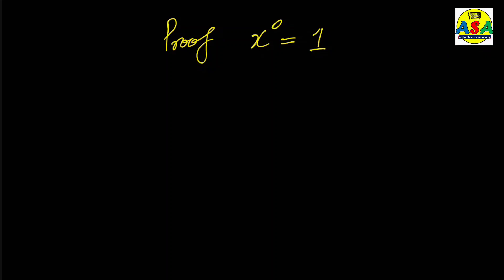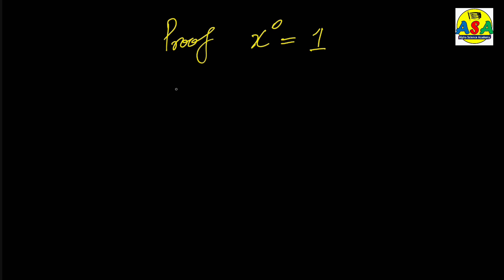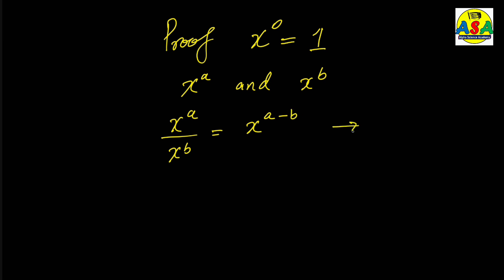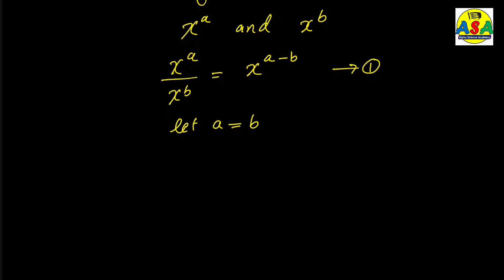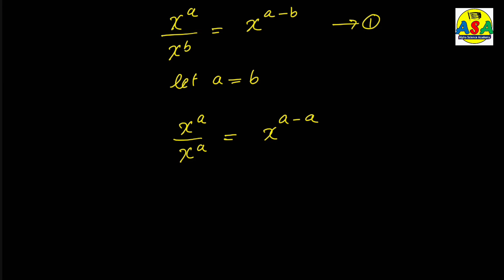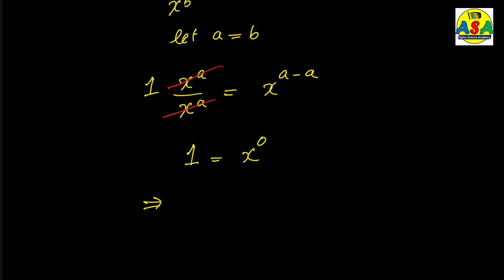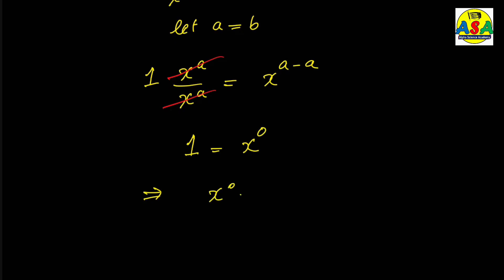X power Zero equals 1 (x^0 = 1)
Here we have prove that how the zero power to anything make it equal to one.

If you like it, share with buddies. thanks